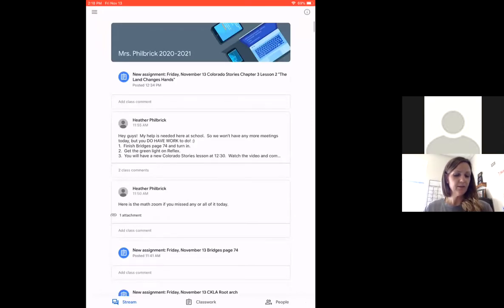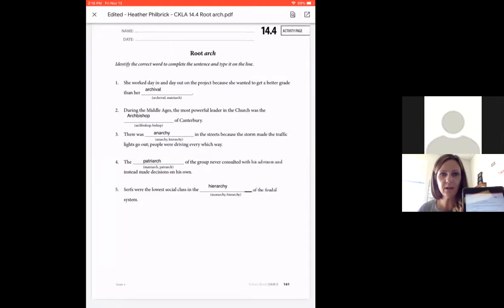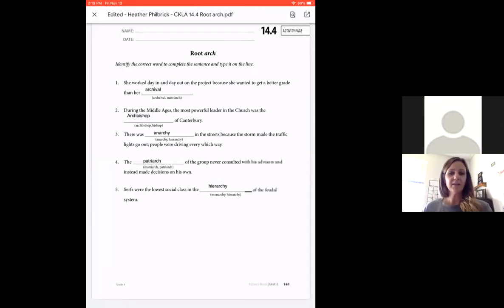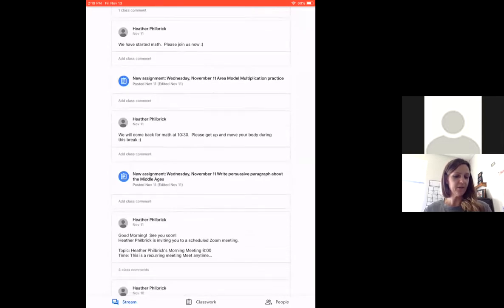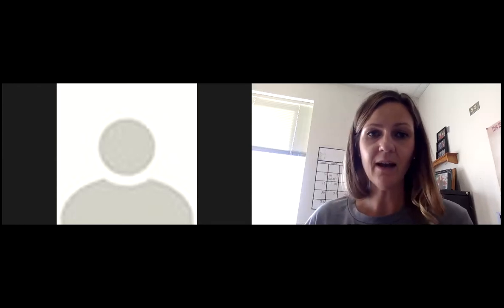How to share screen on zoom